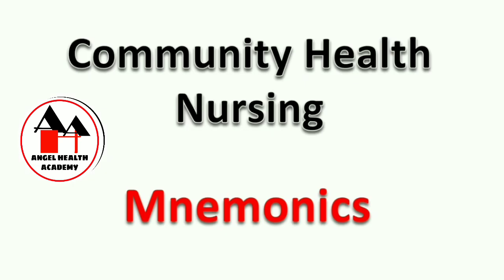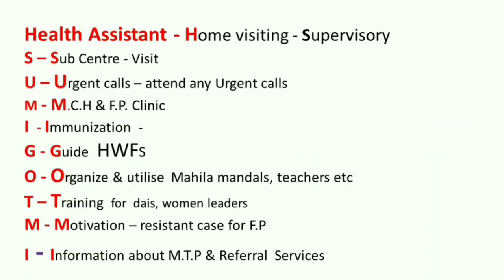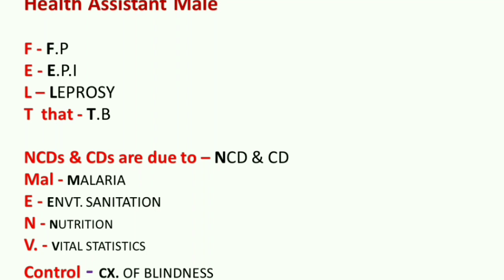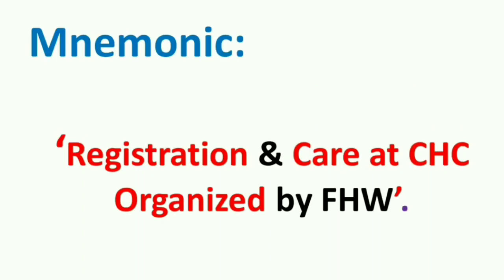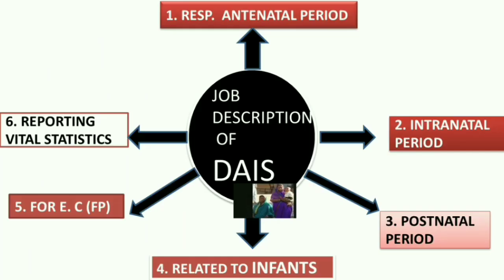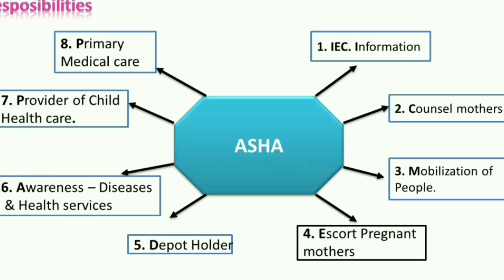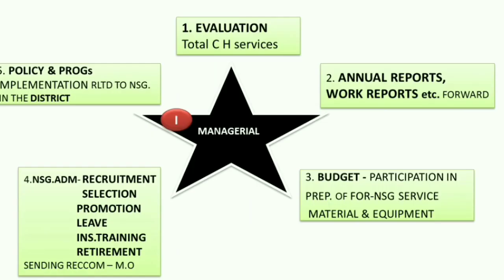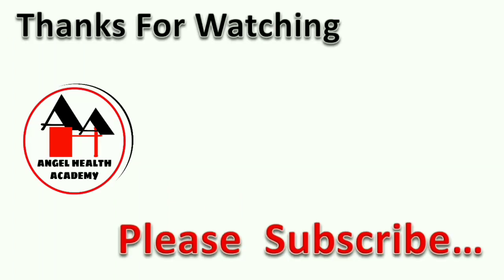Mnemonic for Job descriptions of various categories of Health personnel at Community in Malayalam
Covid 19 has been made tremendous changes in the regular learning pattern of the Nursing students. On line classes has been stressful to the students. On this special circumstances Angel health academy proudly upload the videos for them with the title of Mnemonics that will make them to understand the subjects easily.
     In this video, one important topic has selected from the subject of Community Heath Nursing for fourth year B. Sc. Nursing and Second Year P.B.B.Sc. Nursing students
Topic: Job descriptions of Various categories of Health Personnel
List Of health Personnel included in this Video
1. Health Assistant Female (HAF)
2. Health Assistant Male (HAM)
a. Common Functions and
b. Specific Functions
3. Health Worker Female (HWF)
4. Health Worker Male (HWM)
5. Traditional Birth Attendant (TBA)
6. Anganwadi Worker (AWW)
7. Village Health Guide (VHG)
8. ASHA (NRHM)
9. PHNS.
10. DPHN / DPHNO

Hope this will be beneficial to the students.